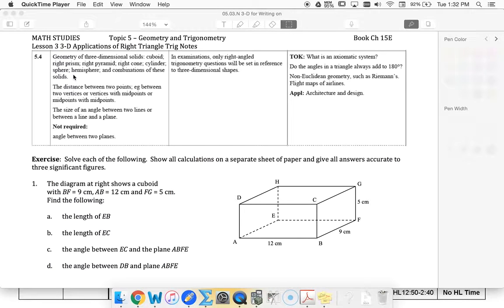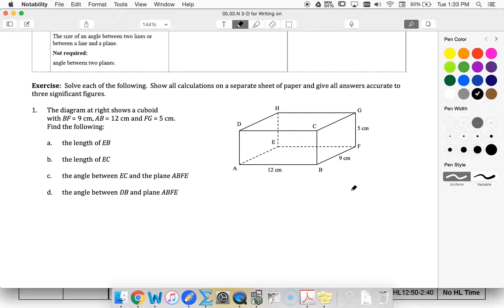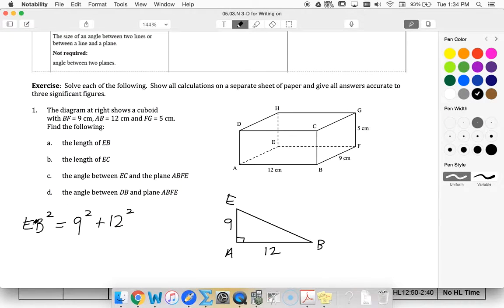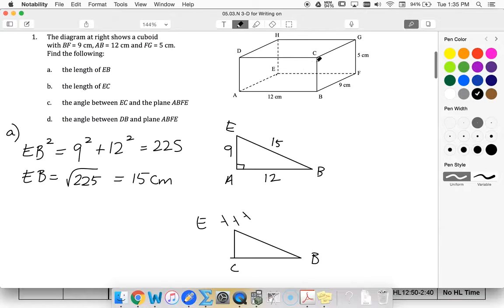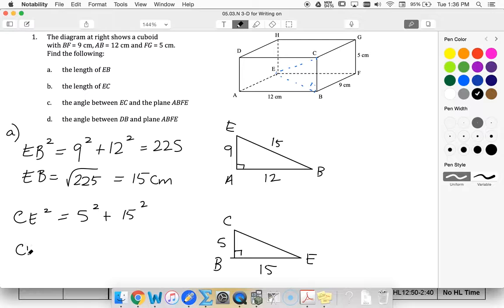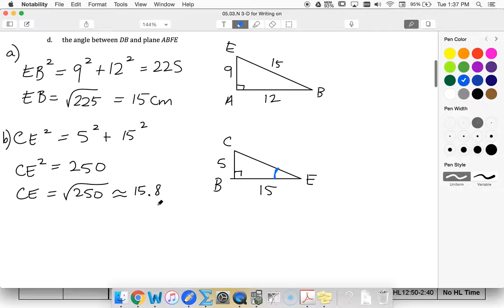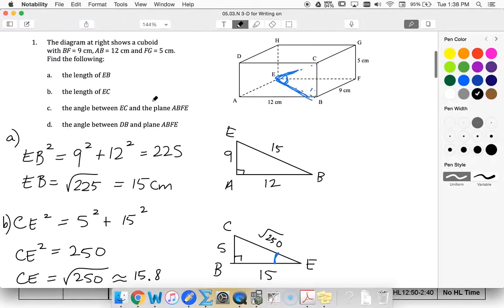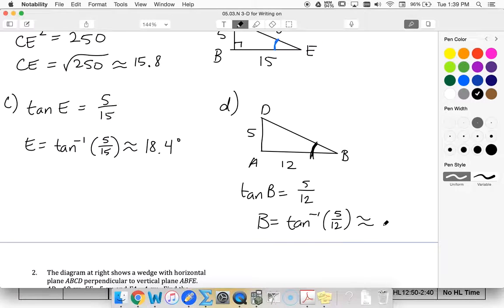IBST 5.4 Ex 1 Geometry in a Cuboid